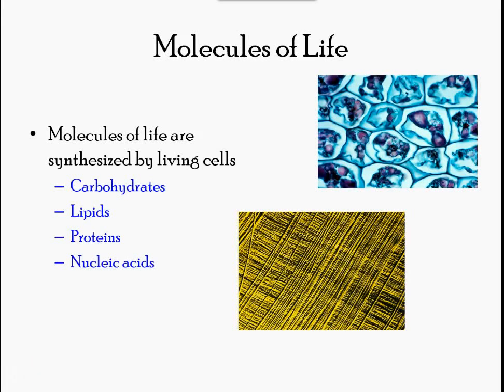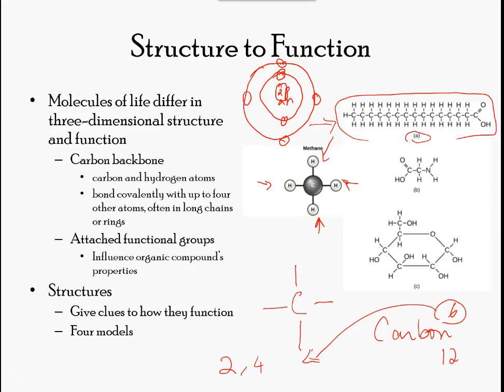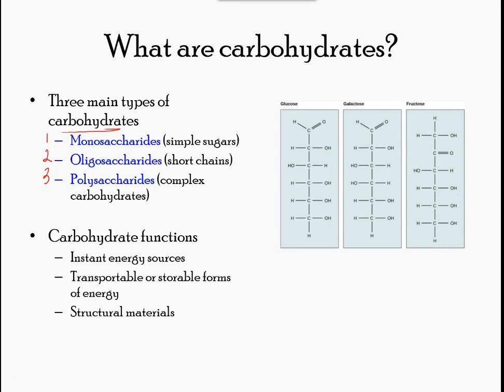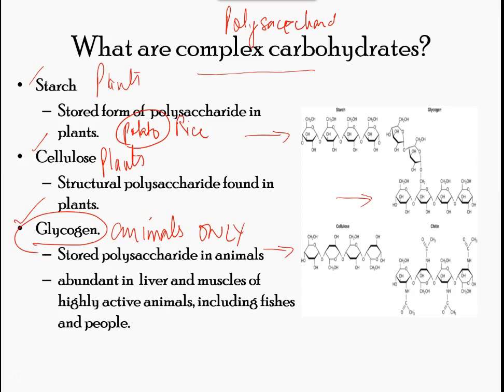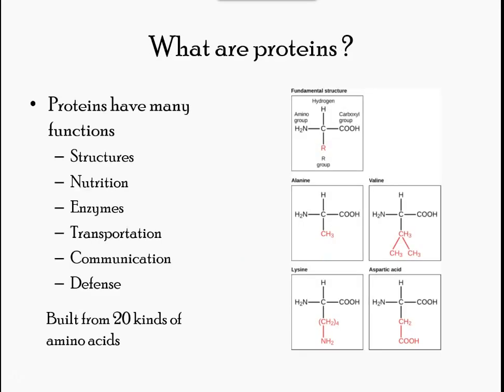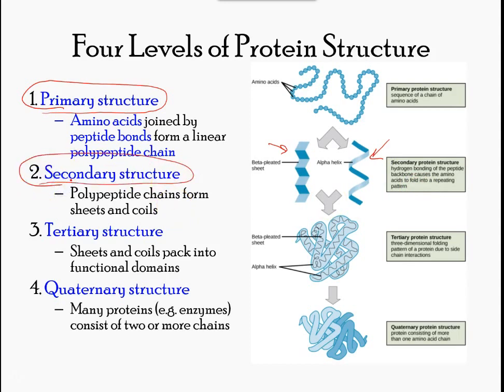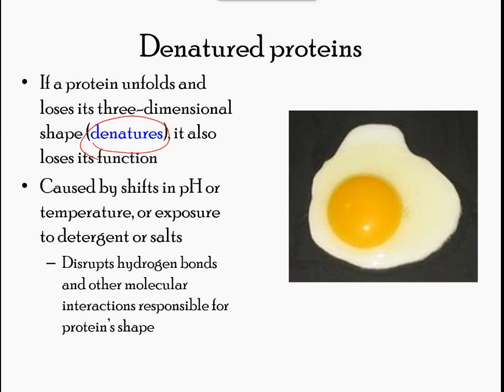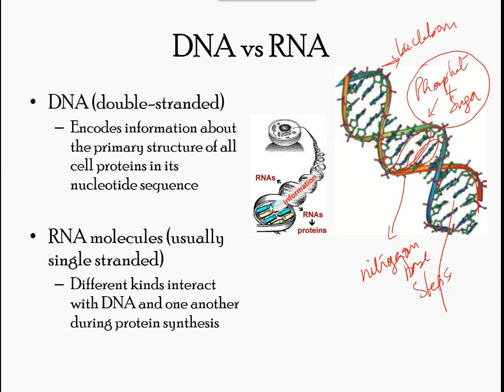Unit 1.2 B Life's Chemical Basis